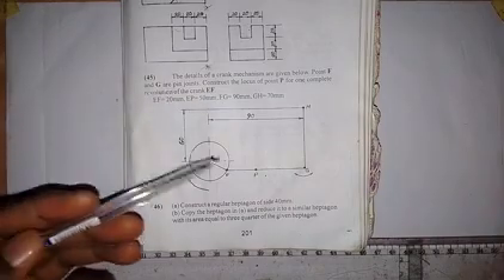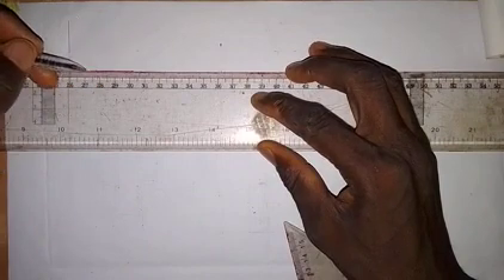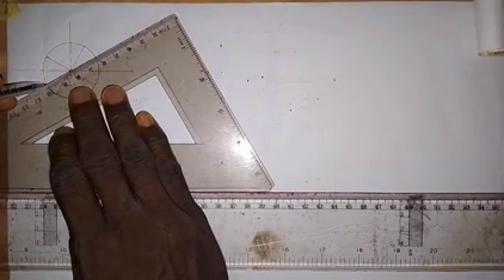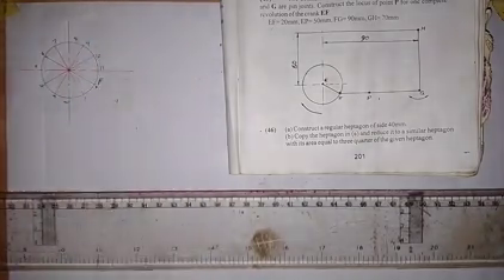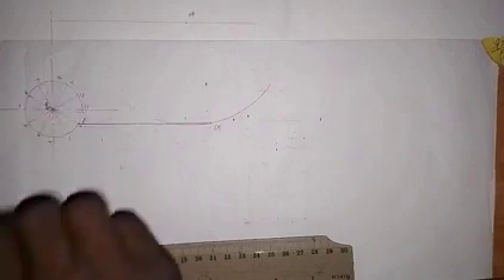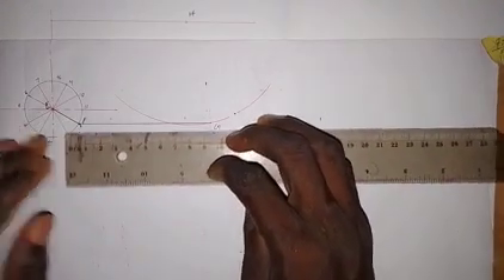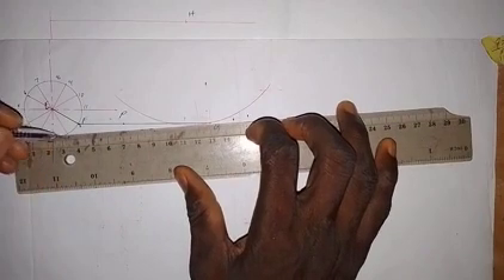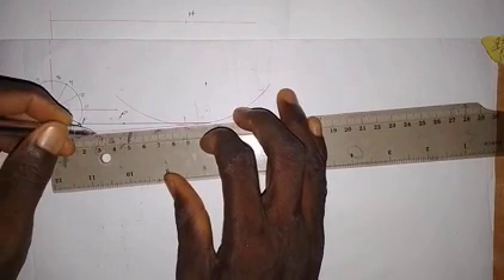Link Mechanism - Locus of a Point